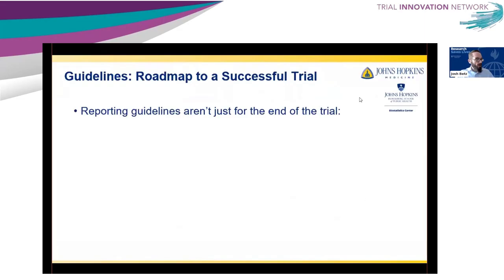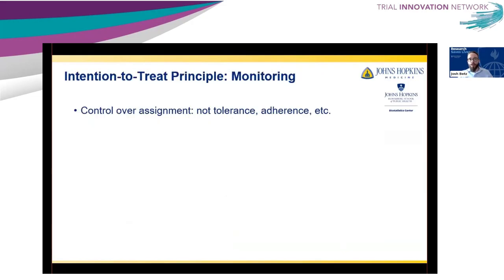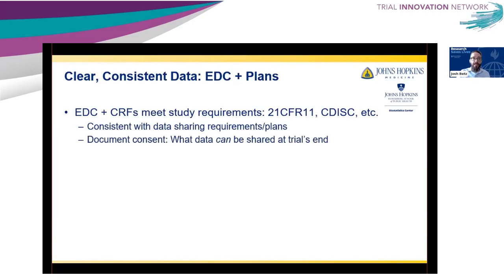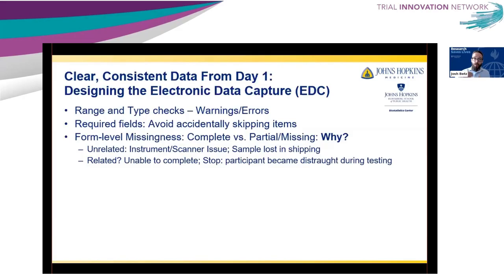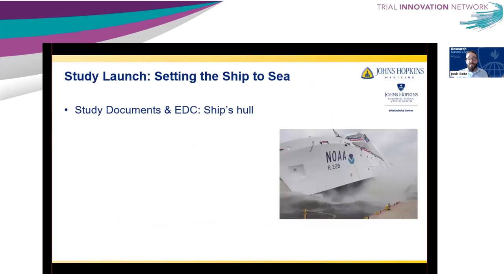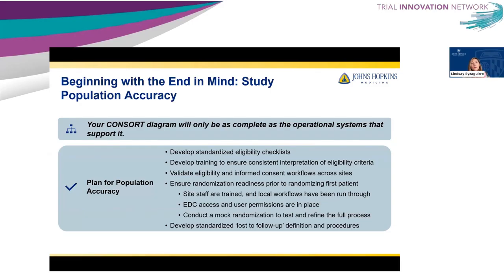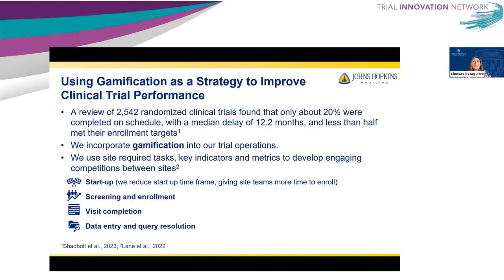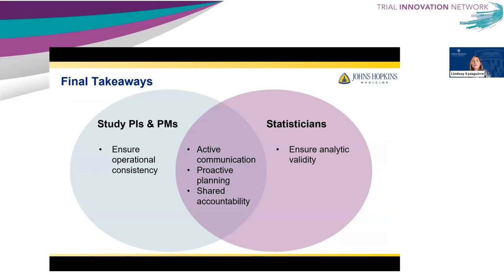Statistical Collaboration in the Implementation Phase (DIDACT Symposium)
How can statisticians and trial operations experts collaborate at every study phase to optimize outcomes? Our team of biostatisticians and trial operations experts teamed up to discuss this during the proposal/planning, implementation, and analysis and publication phases of clinical research.

Josh Betz, MS, and Lindsay Eyzaguirre, MS, presented on the implementation phase at the fall 2025 DIDACT Symposium on October 30, 2025.

"Better Data by Design in Randomized Trials"
"Integrating Trial Operations to Strengthen Data Reproducibility in Clinical Trials"

The DIDACT Symposium series is a project of the Trial Innovation Network.